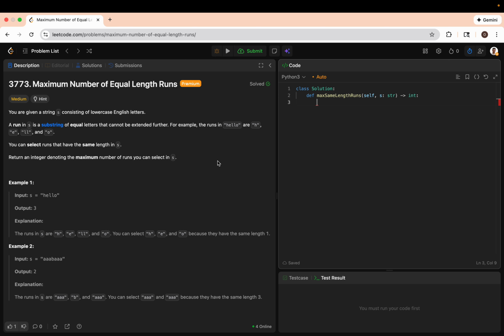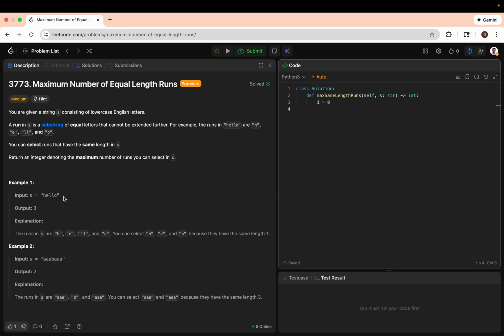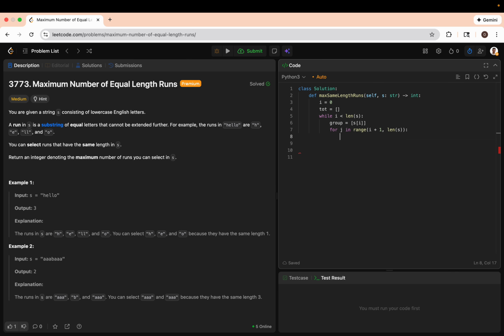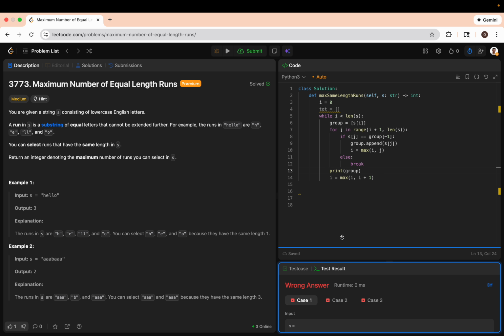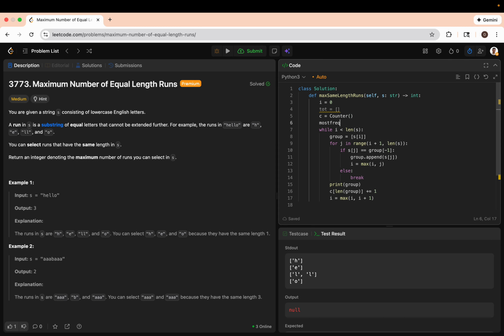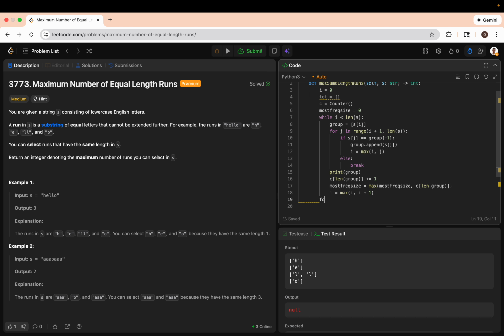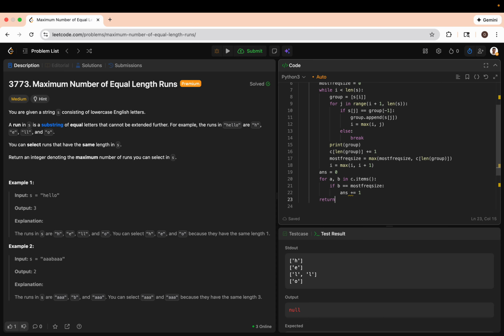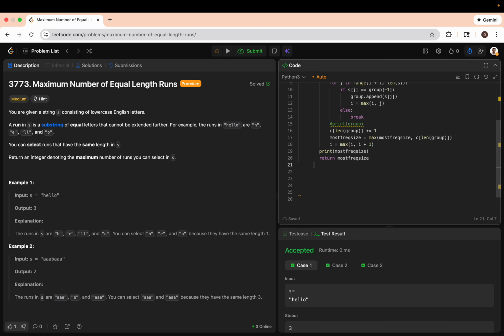Maximum Number of Equal Length Runs